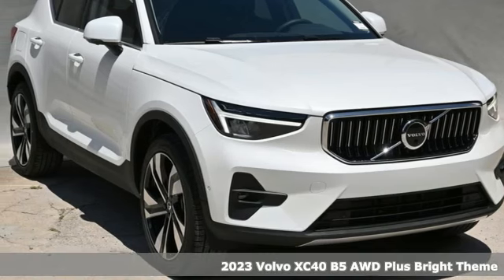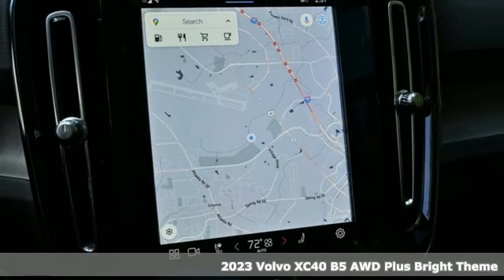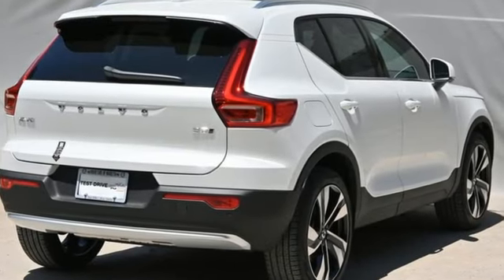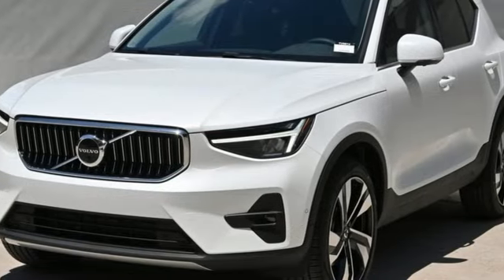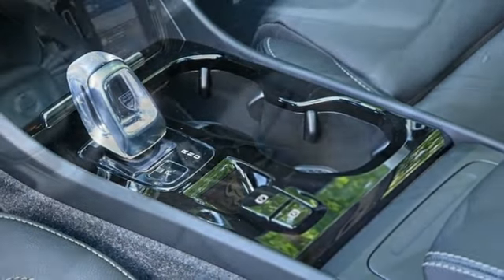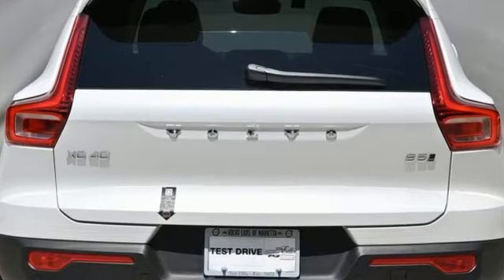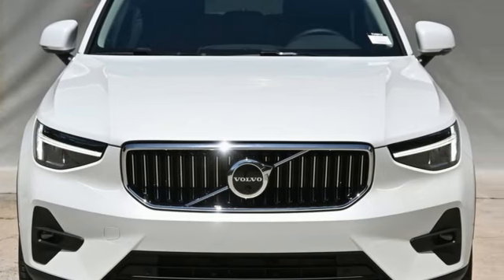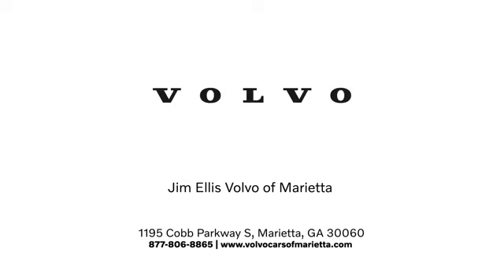New 2023 Volvo XC40 Marietta, GA Atlanta, GA TV9814 - SOLD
Year: 2023
Make: Volvo
Model: XC40
Trim: B5 Plus Bright Theme
Engine: 2.0L I4 Turbocharged DOHC 16V LEV3-ULEV70
Transmission: Automatic with Geartronic
Color: White
Interior: Charcoal
Stock #: TV9814
VIN: YV4L12UN1P2101474
Volvo Cars of Marietta is pleased to present you the Scandinavian luxury, unparalleled technology, and effortless power found in this 2023 Volvo XC40 B5 Plus Bright Theme.brbrAt Volvo Cars of Marietta, we take pride in everything we do. We are a small boutique dealership with a family friendly environment and are the recipients of DealerRater's 2020 Consumer Satisfaction Award. Please visit the Dealer Rater website to see what our customers are saying about us. We are eager to help you find the car you are looking for whether you prefer to shop online or in our showroom. We are conveniently located on Cobb Parkway in Marietta, just north of Dobbins Air Reserve Base.

Address:
1195 Cobb Parkway S